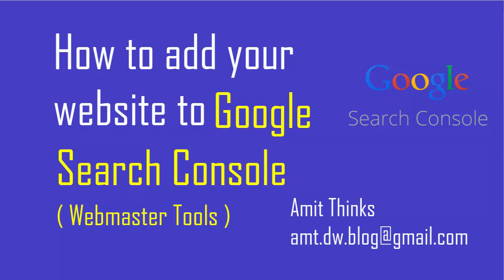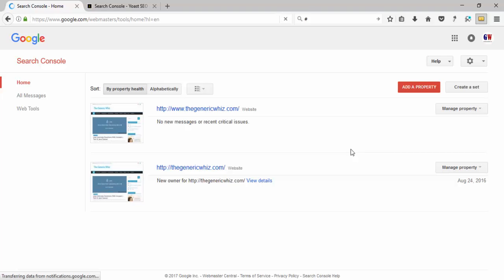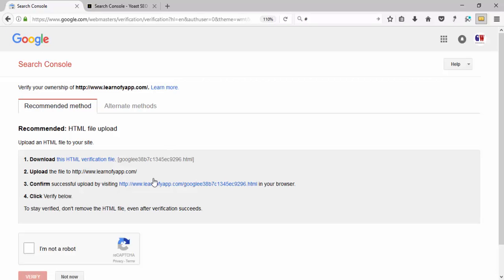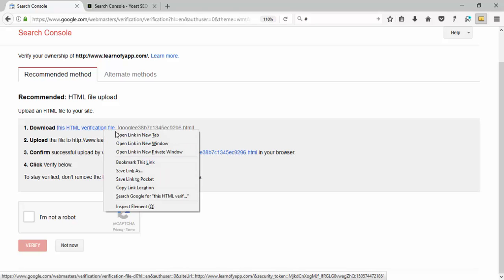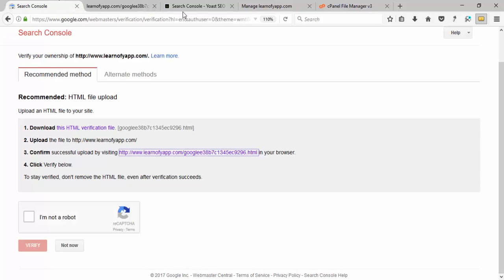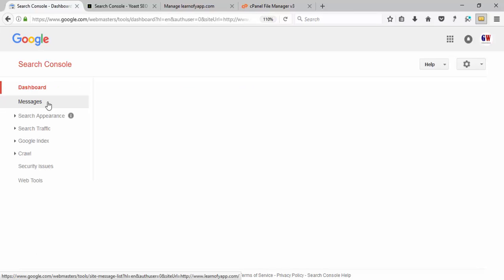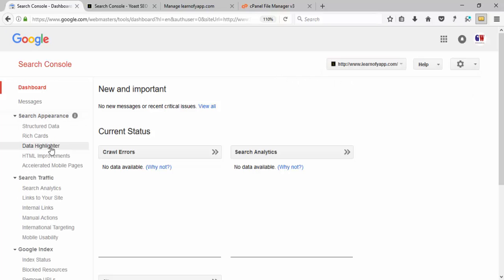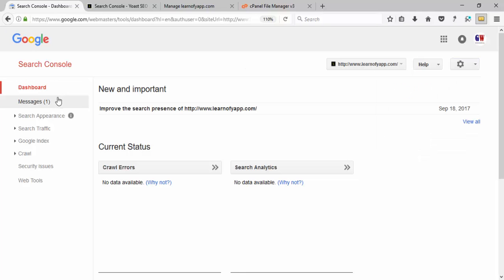How to add your website to Google Search Console (Webmaster Tools)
Learn how to add Google Search Console to your WordPress website. Search Console helps you in adding SiteMap to your website, shows the index status of web pages, crawl errors, etc. Google Search Console was previously known as Google Webmaster Tools.